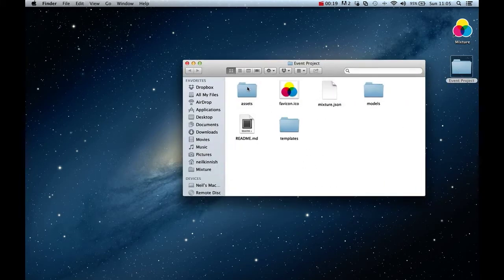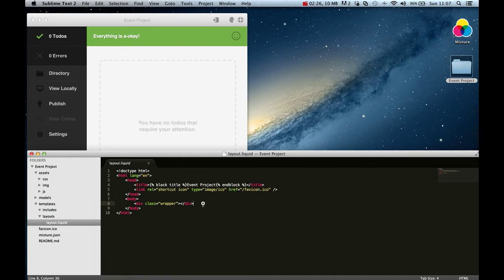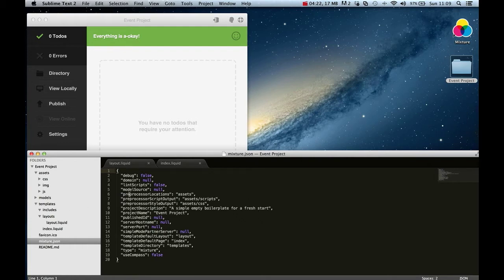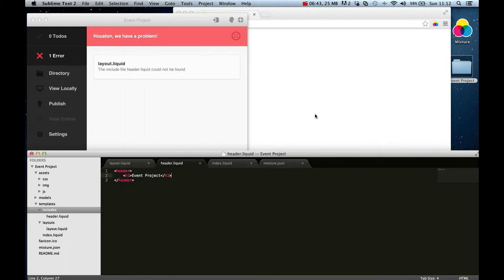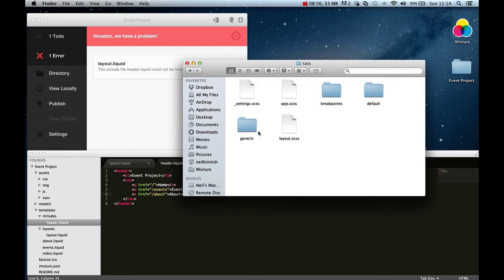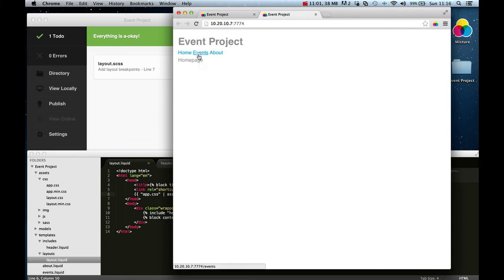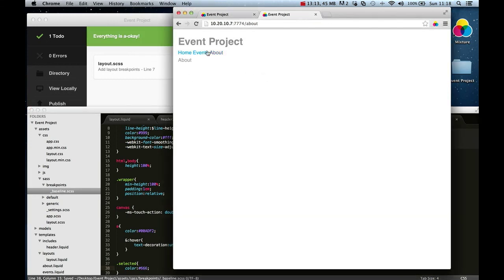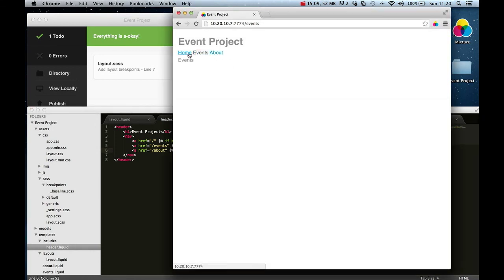1 Getting Started - Event Project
First in a series of screencasts, building a basic event site using Mixture, focusing on the different features Mixture has on offer.